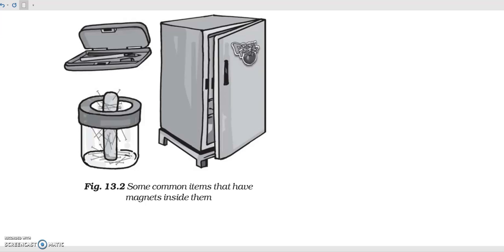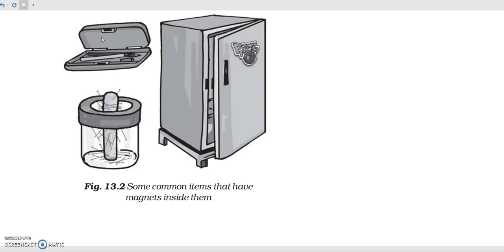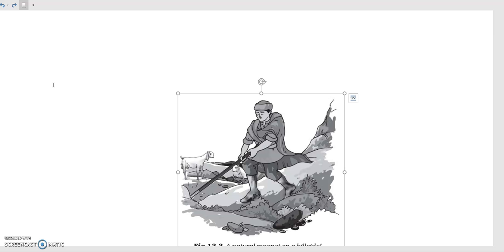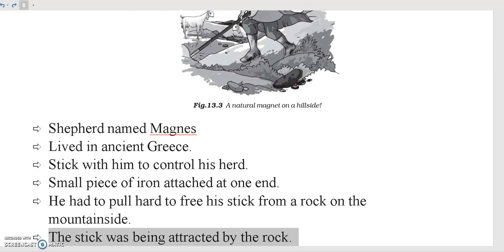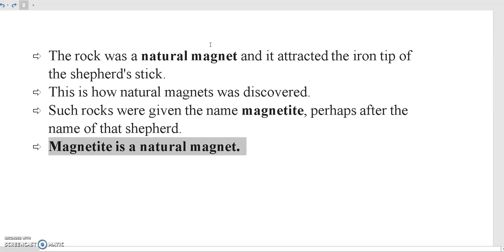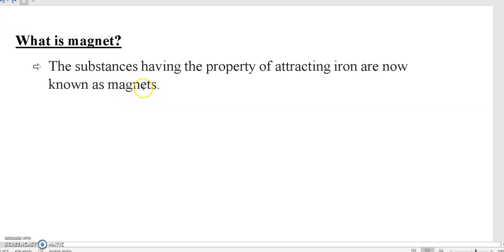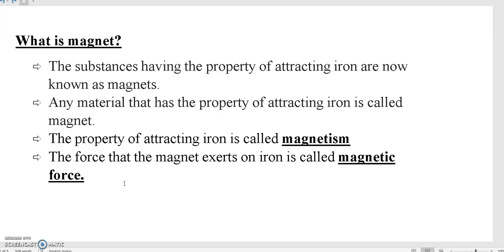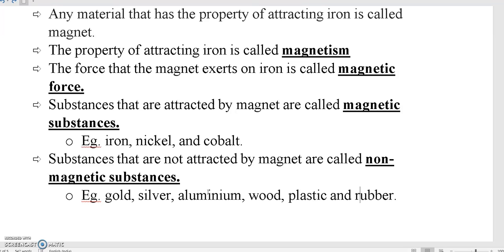1_Fun With Magnets_(Introduction)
Class      :   6th
Subject    :   Science
Lesson     :   Fun With Magnets
Explanation:   Jyoti ma'am